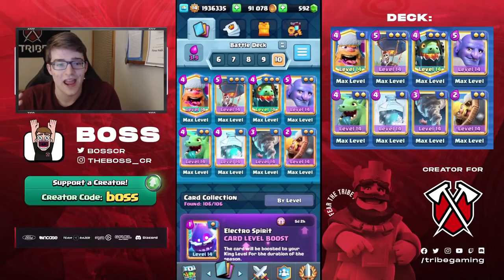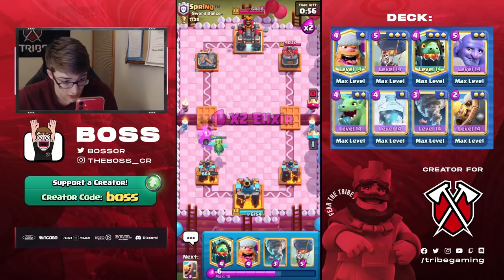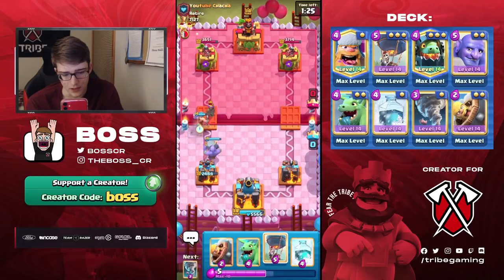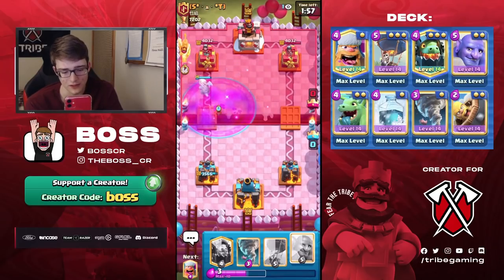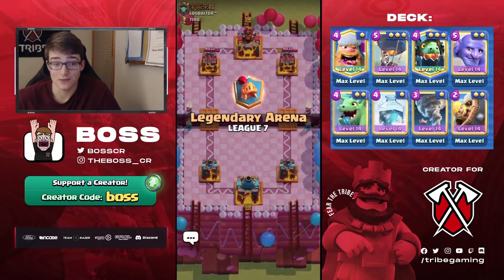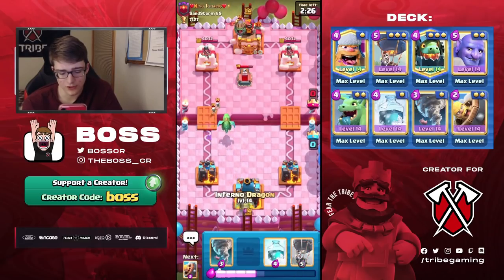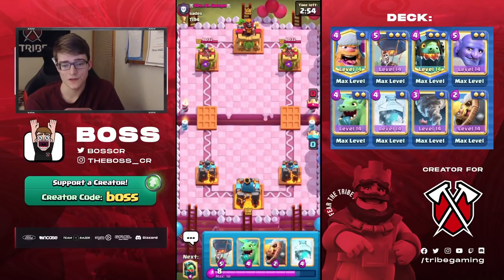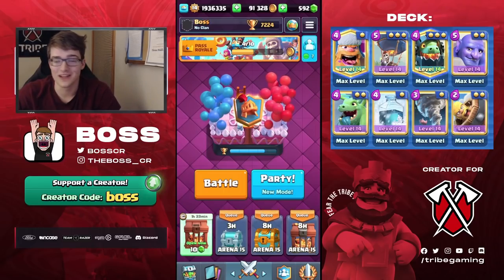LUMBER LOON FREEZE! 🎈 🧊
In today's video I'll be playing ladder using lumber loon freeze! The defense of this deck is extremely strong because you have the inferno drag, lumberjack, bowler, and the tornado. Many of the cards in your deck pair well with the balloon so it's very easy to counter push on offense after defending. If you can get a lumberjack and balloon down with a freeze in double or triple elixir it can be very difficult for your opponent to stop.